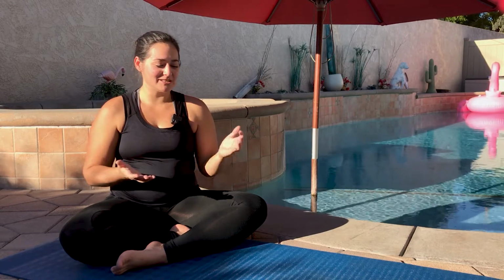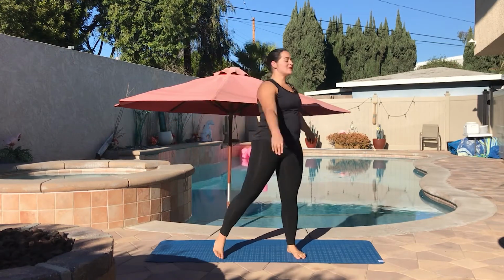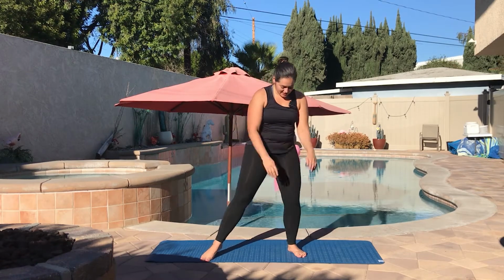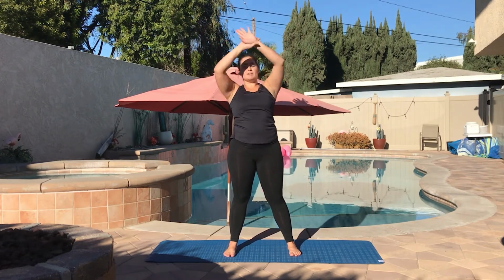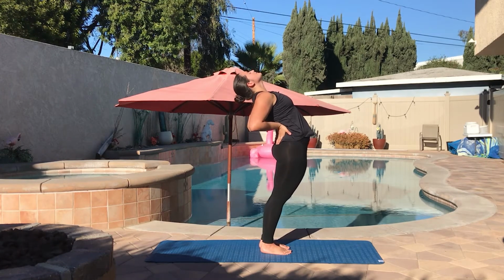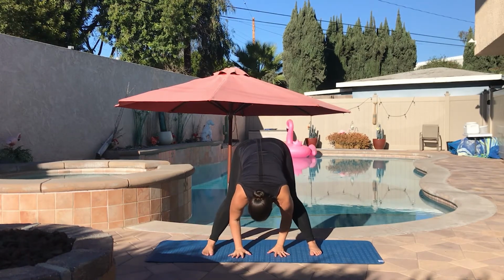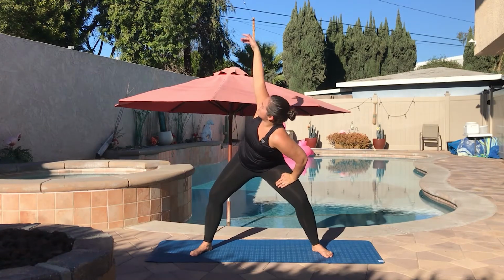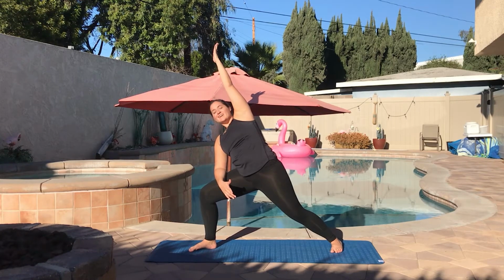Yoga For When You Feel Stuck - 10 Minute Daily Yoga Routine | (Beginner Friendly)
Lets get UN-Stuck! Today we will move through some quick and simple movements you can practice daily. Some days we spend too much time watching TV, sitting at our desk, or in the car, it leaves us feeling icky! It This routine is perfect if your feeling slow, heavy, or tired. This quick and easy yoga class will get your joints moving and leave you feeling refreshed.

❤️ Let's get connected! Join the Community ❤️

Before taking a yoga class please consult your physician prior to beginning an exercise program for any safety recommendations and instructions. During any class or exercise routine, there is a possibility of injury. Please know that yoga is not a substitute for medical attention, examination, diagnosis, or treatment. You accept that you are voluntarily participating in these activities and assume all risk of injury to yourself. Neither the instructor of the hosting facility is liable to any injury or damages to persons or property, resulting in taking the class.